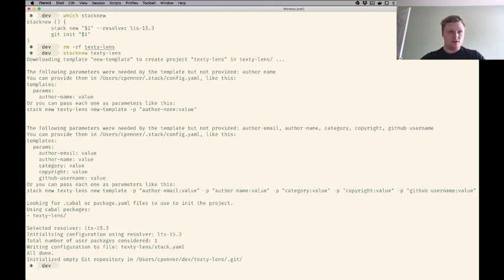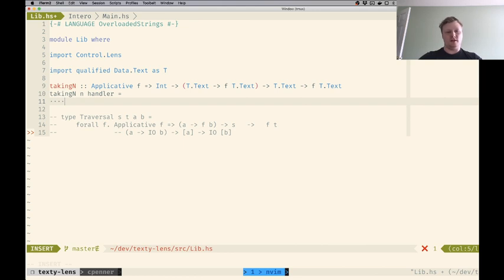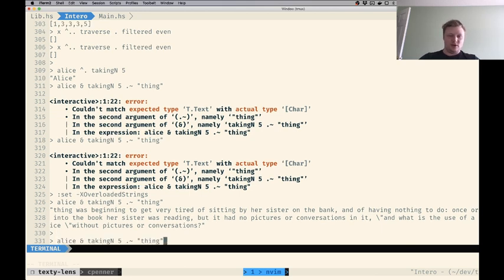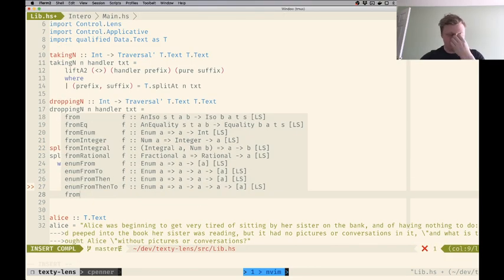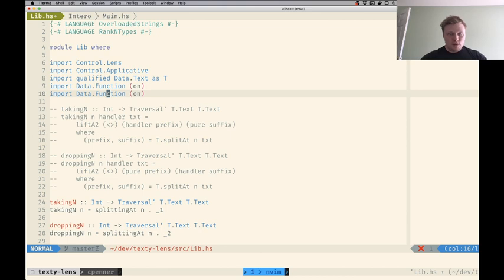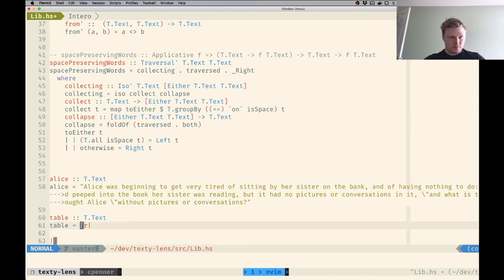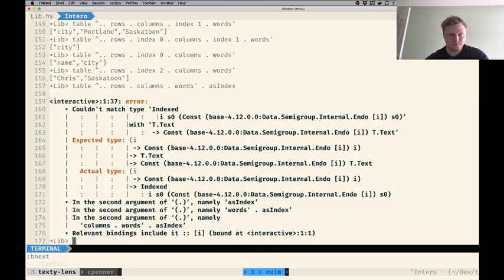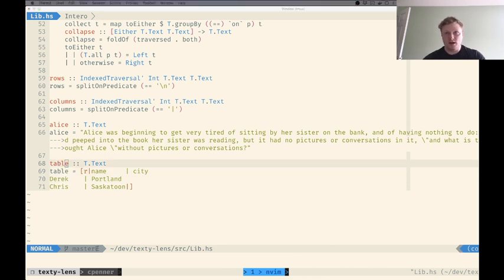Chris Penner writes Haskell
Chris walks through writing some text manipulation optics and explains a few tricks along the way.